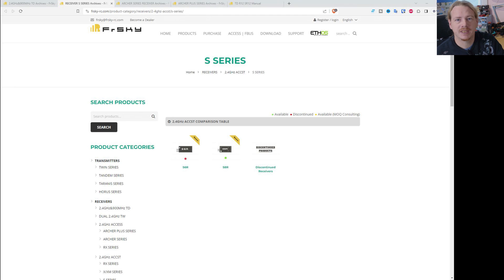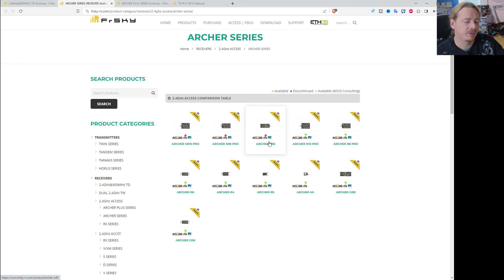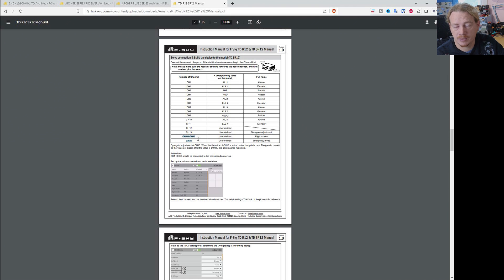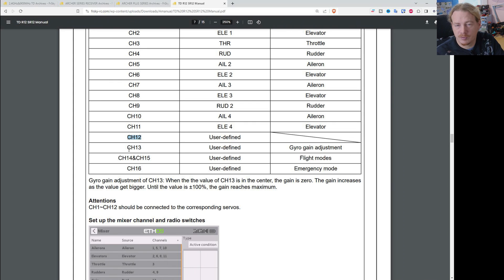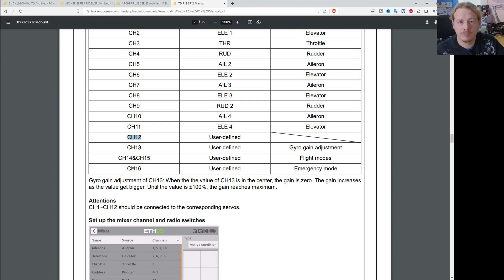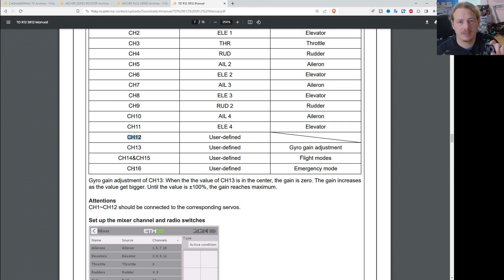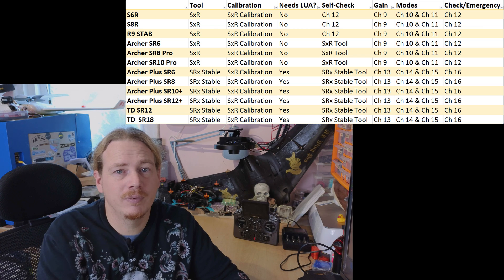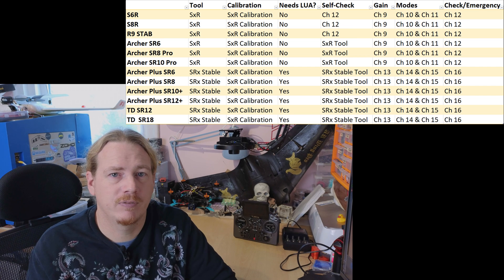Understanding the different FrSKY Stabilised Receivers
In this video we check out the different types of FrSKY stabilised receivers. Each type has a differences including the channel map, self test activation method, and the tools you use to configure them. I look at the current and historical stabilised receivers, and how each type is used.

This video doesn't go into depth about how to set up and calibrate the receivers. For more information on that.

✈️ Contents ✈️
00:00 Introduction
01:01 The different types of FrSKY stabilised receivers
04:54 The different channels used for the stabilisation functions
07:20 Which tools to use for the different types of receiver
09:46 Self check on the different types of receiver
11:25 Conclusion